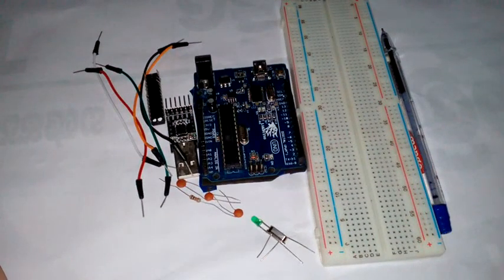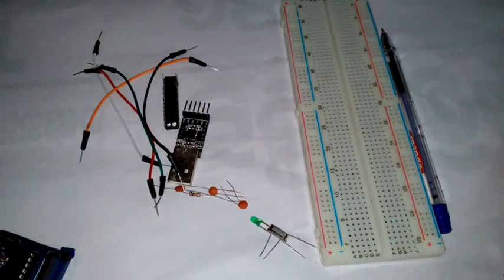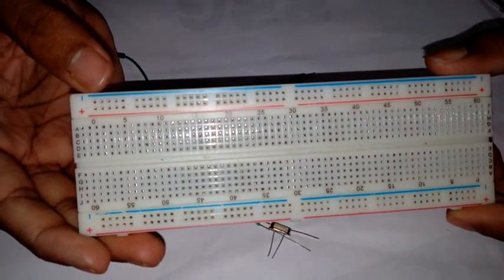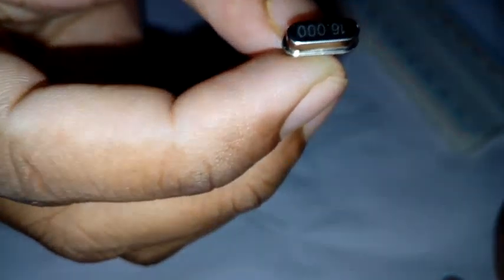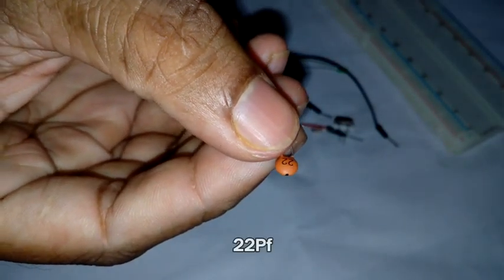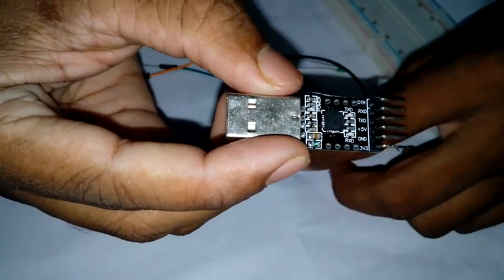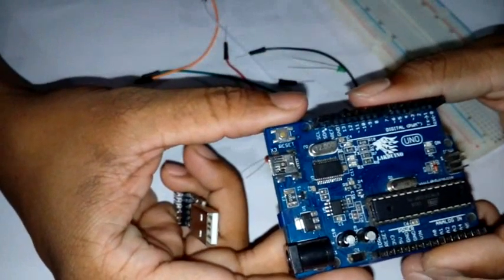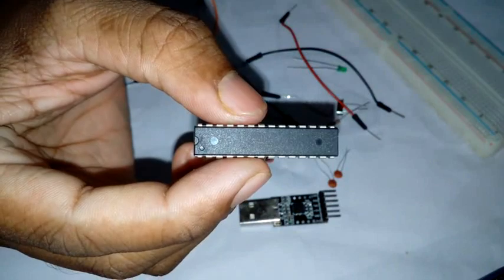01 Arduino Introduction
Make your own Arduino. - Sinhala